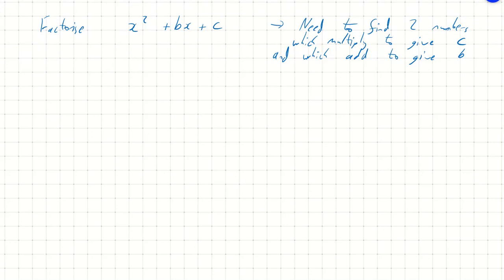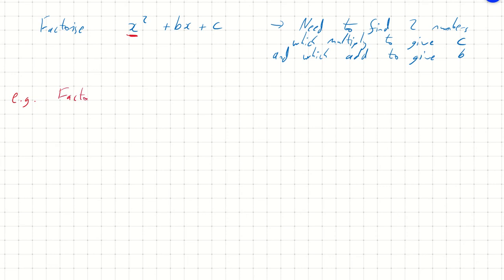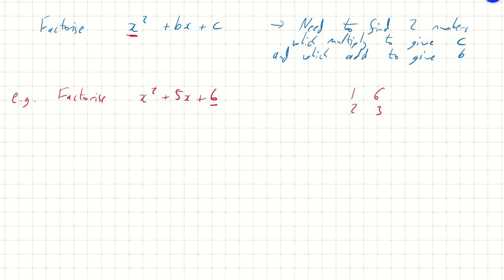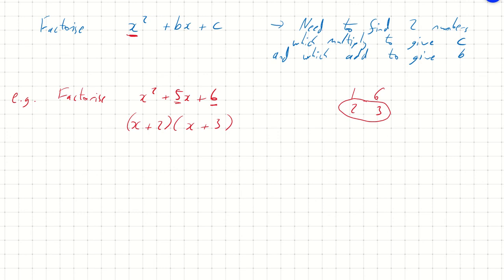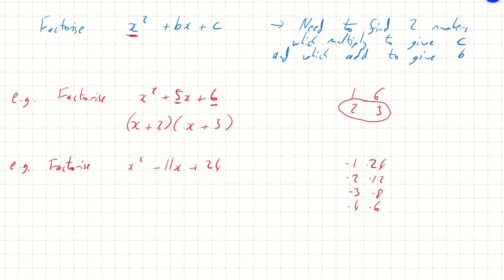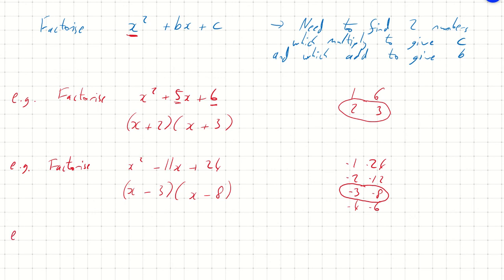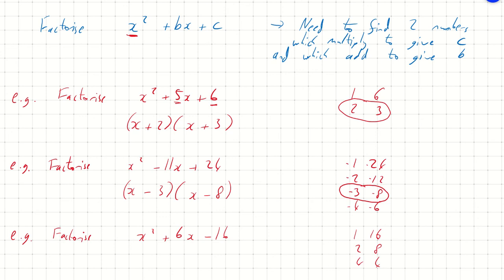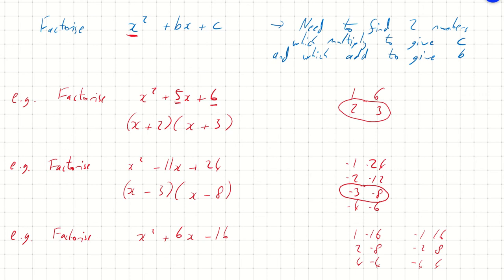Factorising Simple Quadratics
This video explains how to factorise simple quadratic expressions where the coefficient of x^2 is 1.